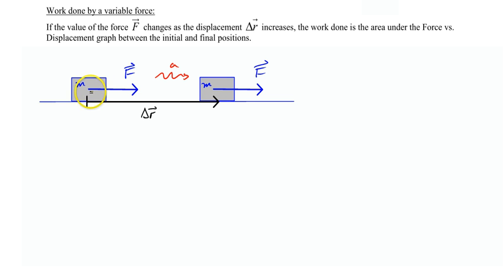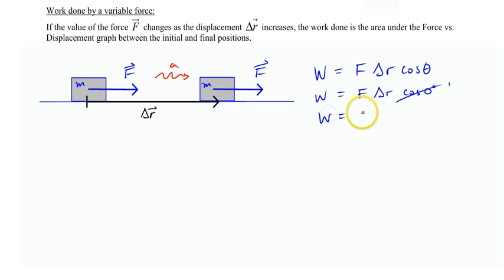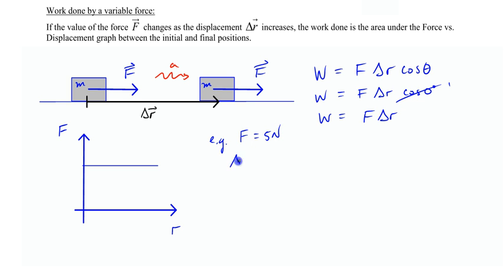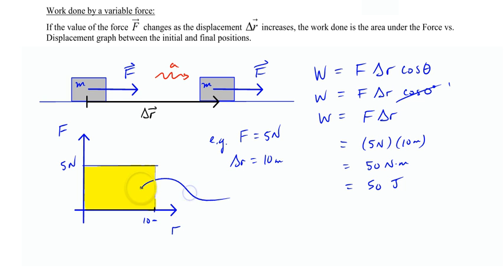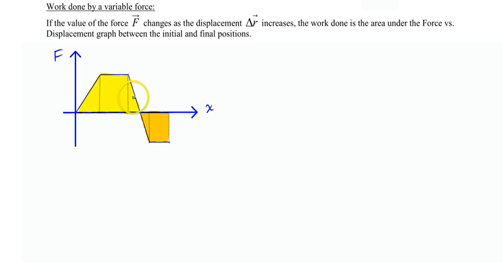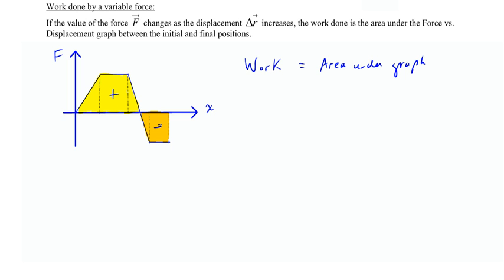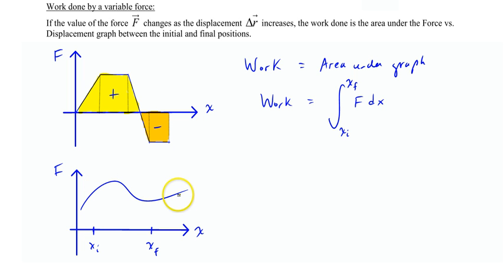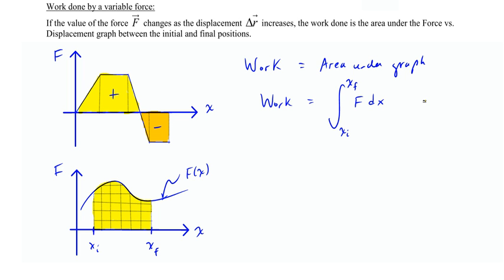Chapter 6, Work done by a variable force